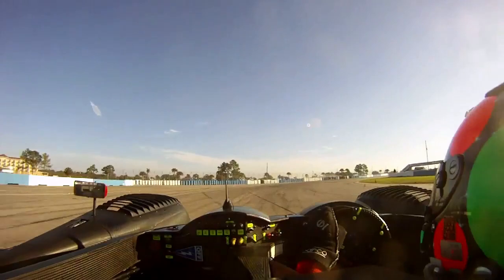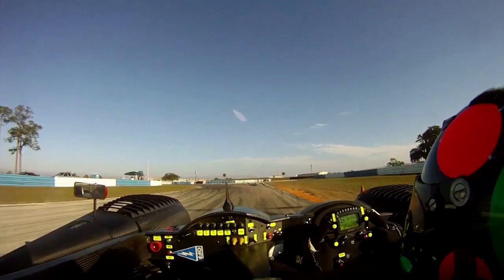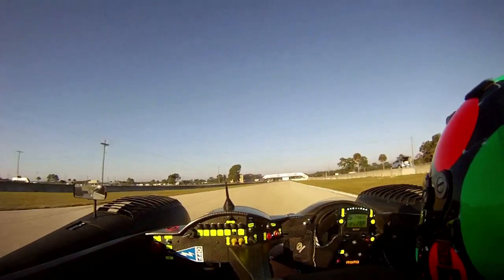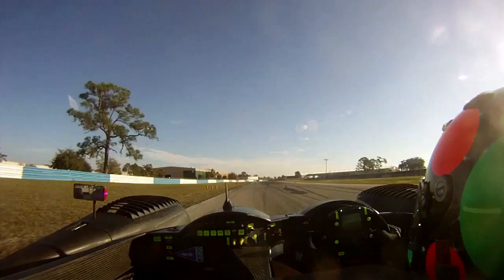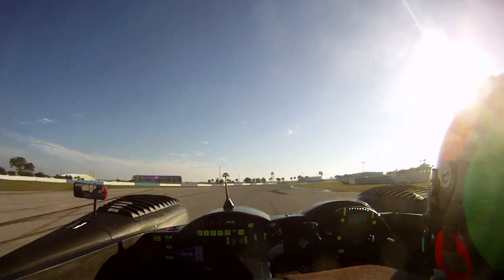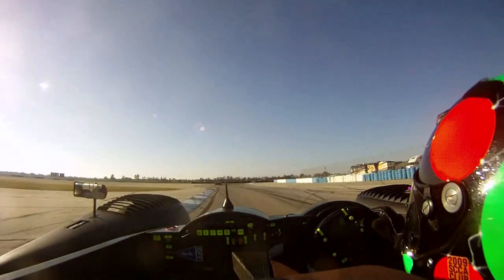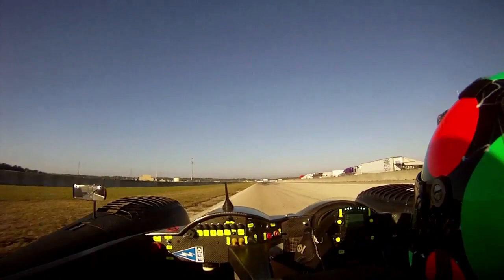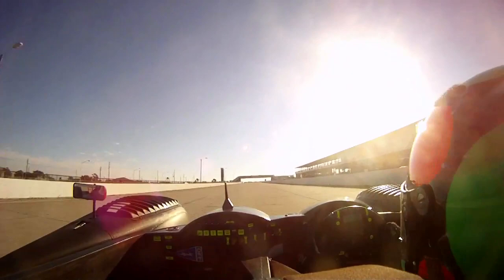GJ Sebring LMPC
A Few laps around Sebring with Gunnar Jeannette in the 06 CORE Autosport LMPC car.